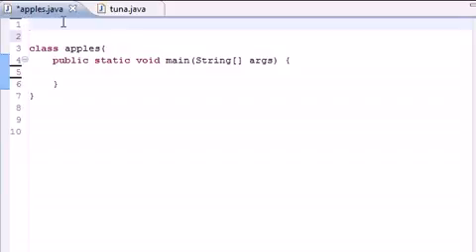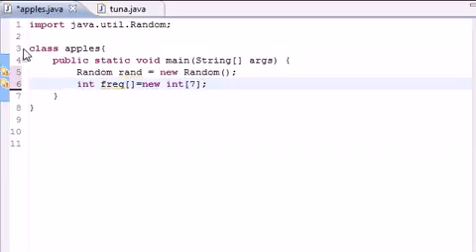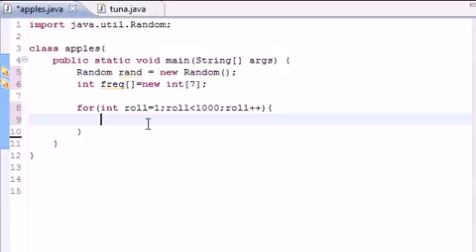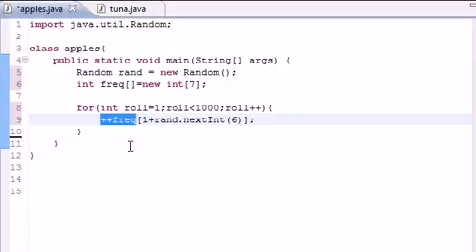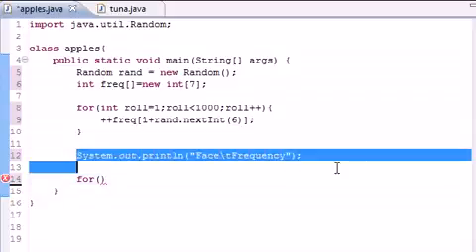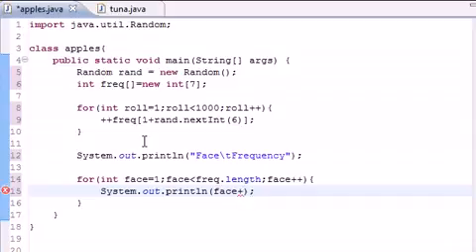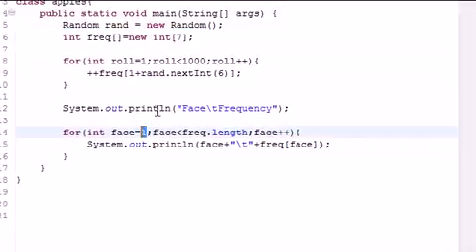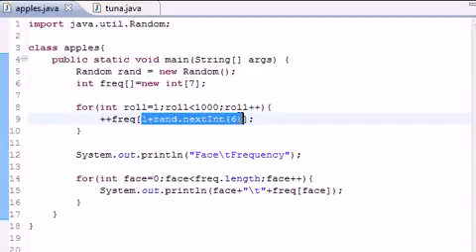30 Java Programming Tutorial 30 Array Elements as Counters